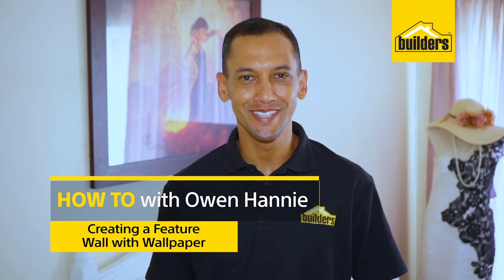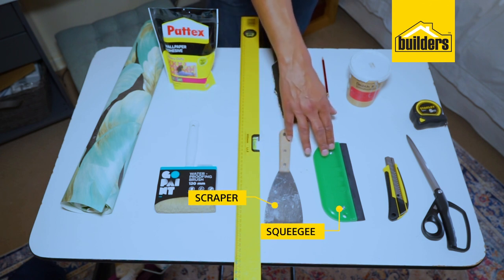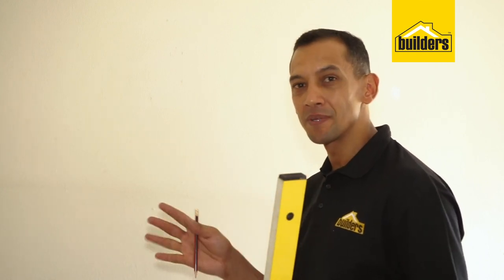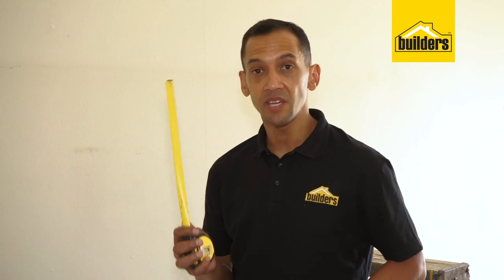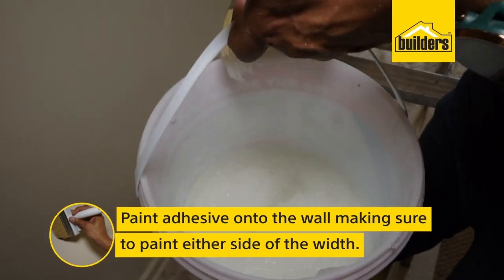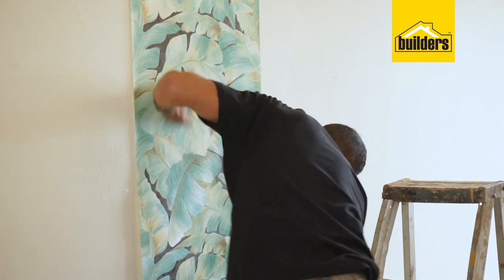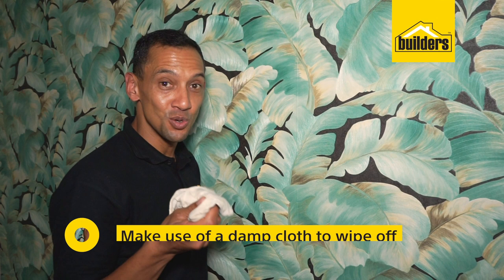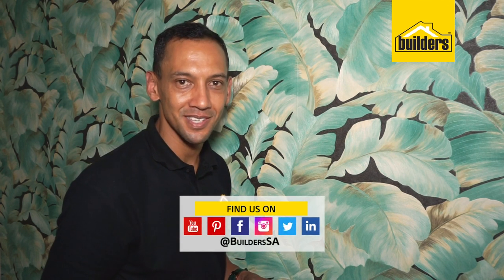How to Create a Feature Wall with Fired Earth Wallpaper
Use wallpaper to beautify any space in your home or office.